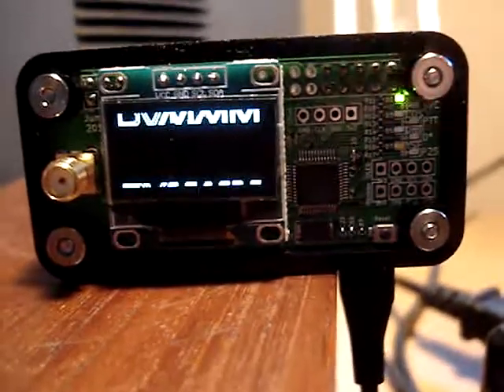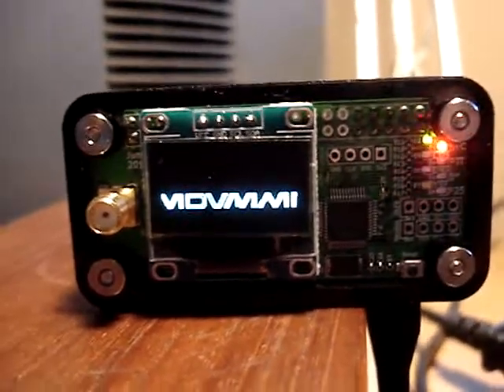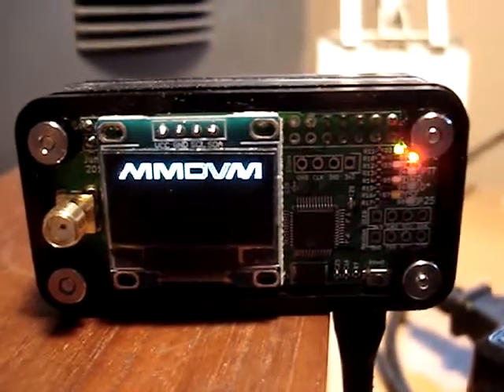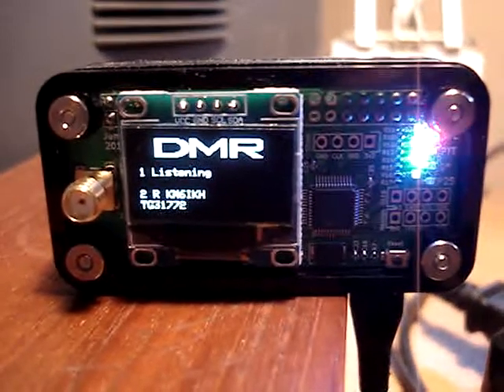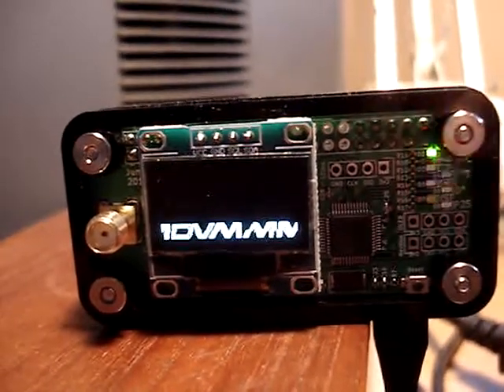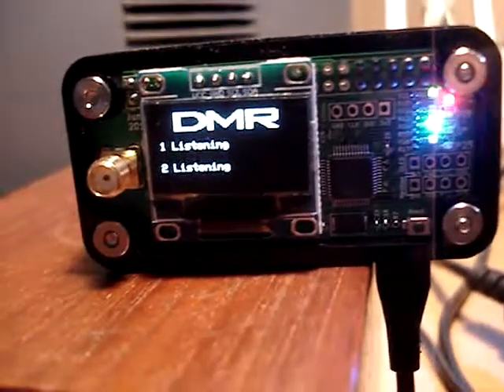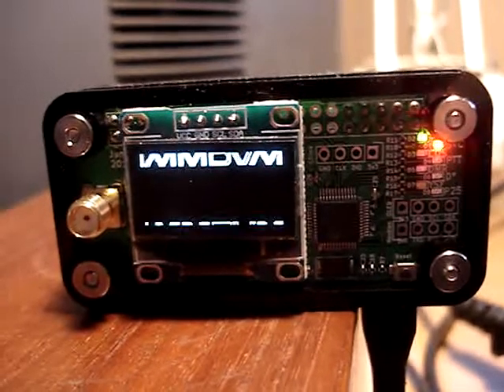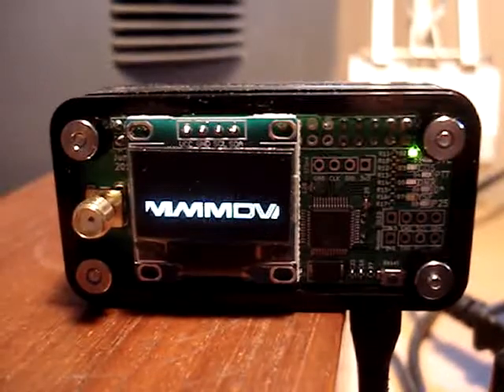HOT SPOT with a JUMBO HAT - LED behavior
What the LED lights do when all is connected.
Produced by ~ KM6IKH
NEX-GEN LABS
#1 Hot Spot World Wide